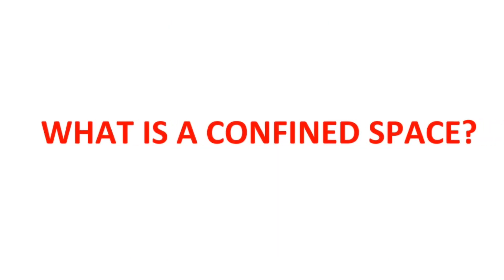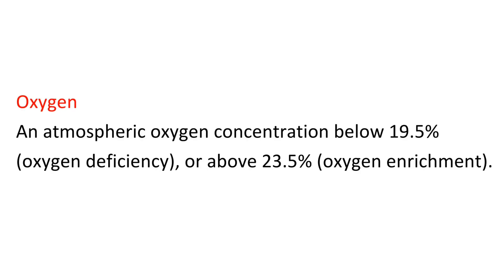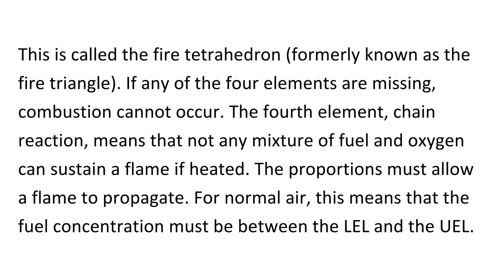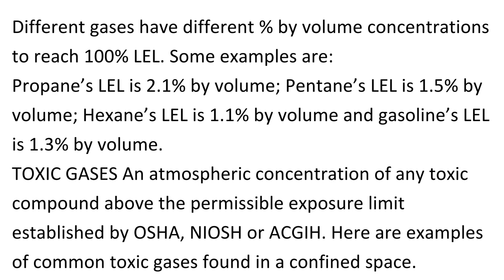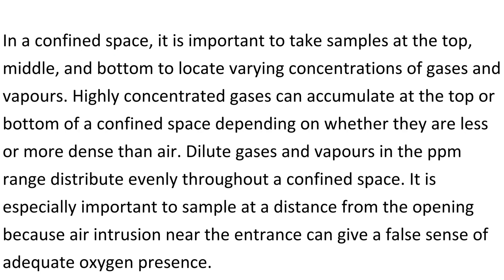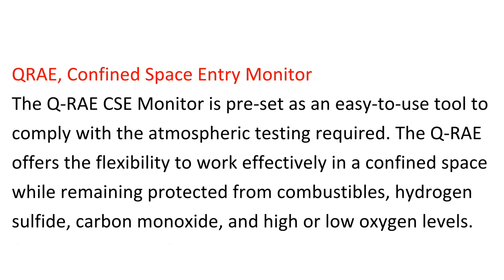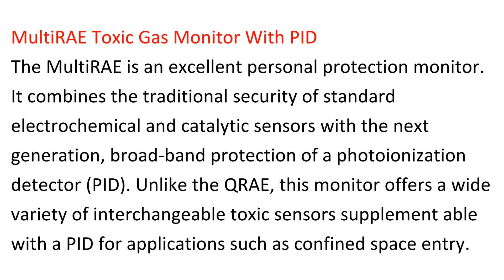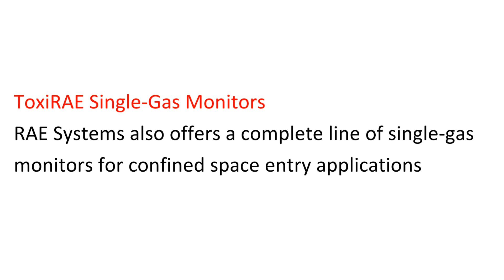Confined Space and Atmospheric Testing